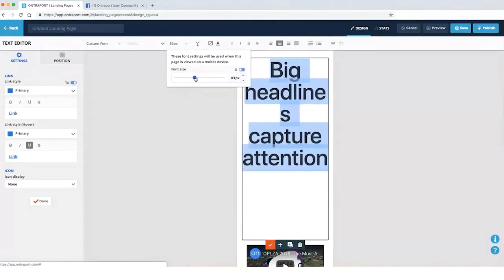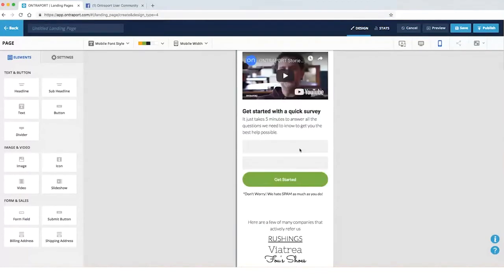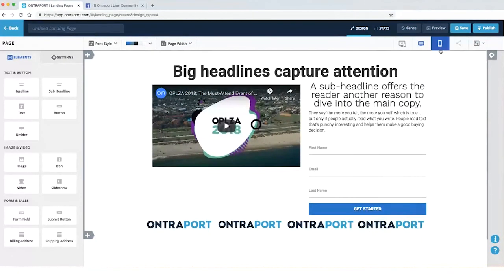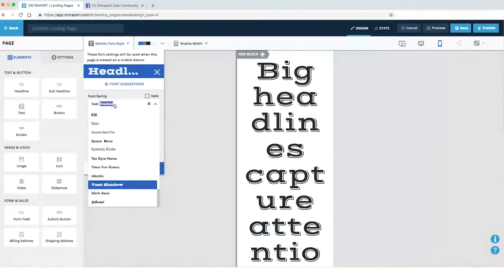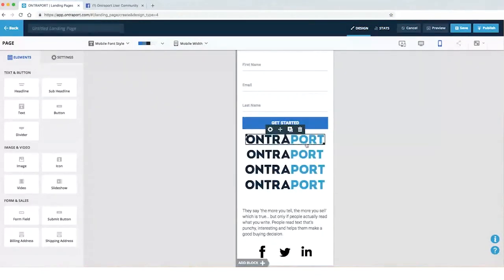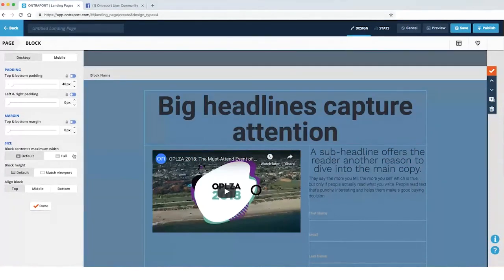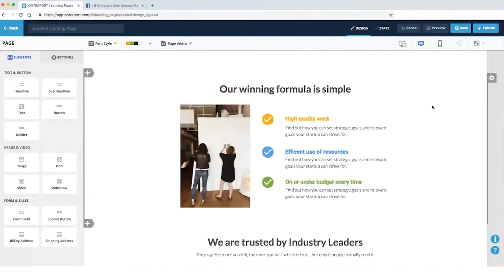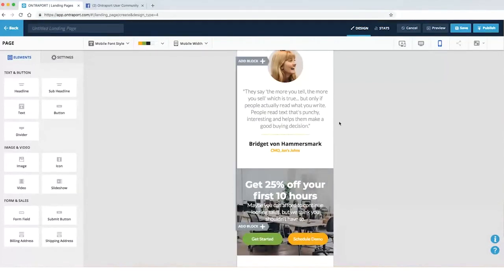Demo With The Founder | Customizing Landing Pages for Mobile in Ontraport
Ontraport is a CRM and automation platform designed for any business that’s
ready to scale, giving you all the tools you need for selling, marketing and
managing a business online — in one app.